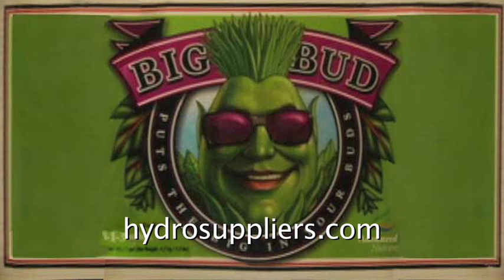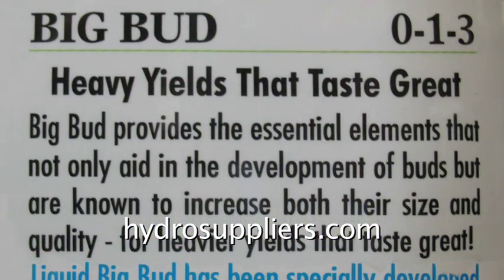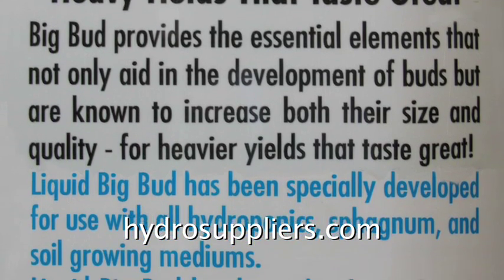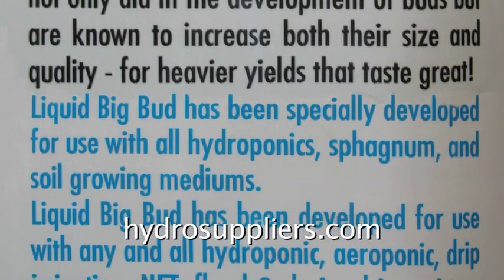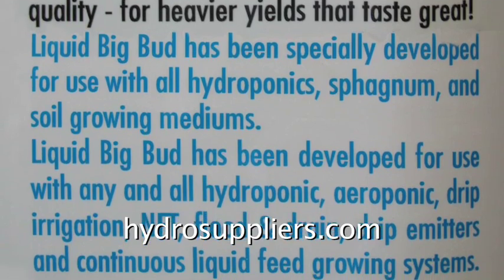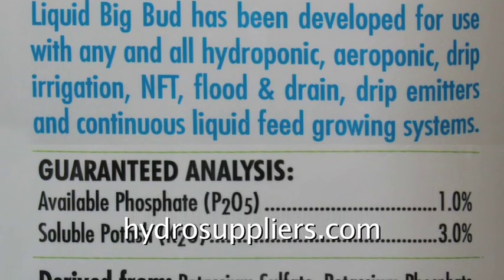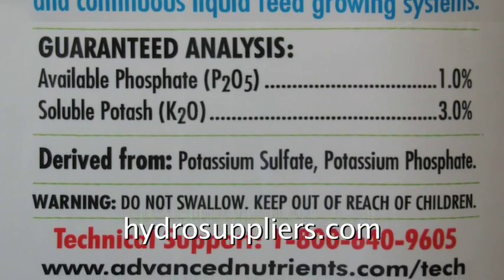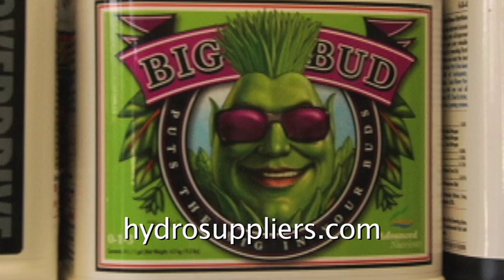Big Bud maximizes size and quality of hydroponic flowers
Heavy Yields That Taste Great

Big Bud provides the essential elements that not only aid in the development of buds but are known to increase both their size and quality -- for heavier yields that taste great!

Liquid Big Bud has been specially developed for use with all hydroponics, sphagunum, and soil growing mediums.

Liquid Big Bud has been developed for use with any and all hydroponic, aeroponic, drip irrigation, NFT, flood & drain, drip emitters, and continous liquid feed growing systems.